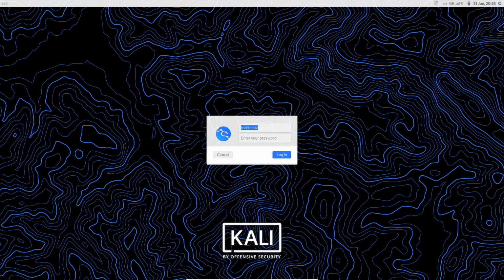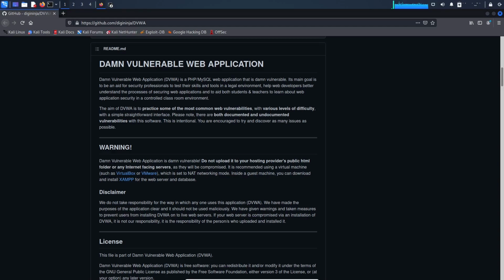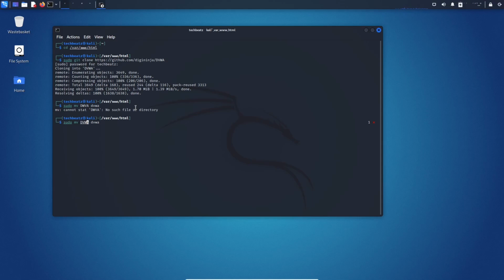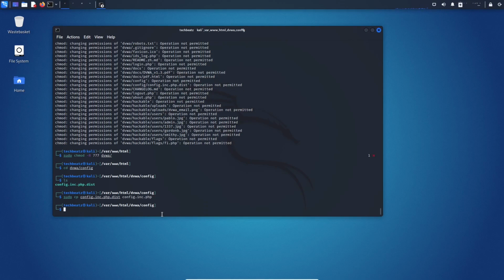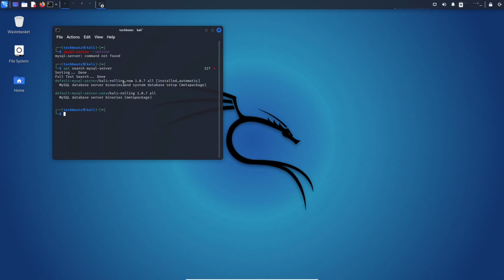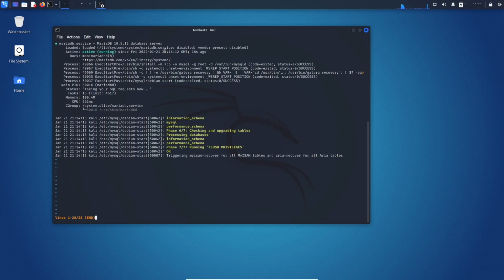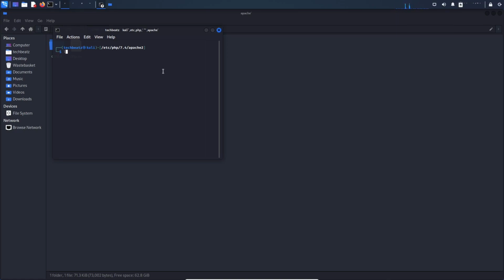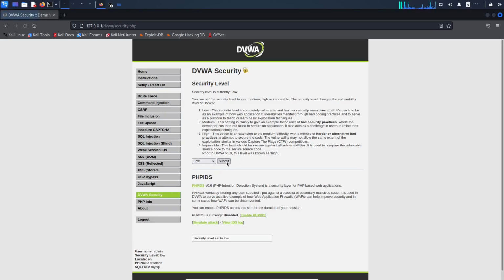Install DVWA on a Kali VirtualBox VM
Install DVWA on a Kali VM - VirtualBox

Step 1: Download Damn Vulnerable Web Application (DVWA) - pulling the Github repo
cd /var/www/html
sudo mv DVWA dvwa

Step 2: Configure DVWA
chmod -R 777 dvwa/
cd dvwa/config
sudo cp config.inc.php.dist config.inc.php
sudo nano config.inc.php

Step 3: Install MySQL on Kali Linux (should be already installed)
sudo apt install default-mysql-server

Step 4: Configure MySQL Database (should be already installed)
sudo service mysql start
systemctl status mysql
sudo mysql -u root -p
create user 'user'@'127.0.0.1' identified by 'pass';
grant all privileges on dvwa.* to 'user'@'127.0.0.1' identified by 'pass';

Step 5: Install PHP (should be already installed)
sudo apt install php7.4 -y

Step 6: Configure the Apache Server (should be already installed)
cd /etc/php/7.4/apache2
sudo nano php.ini
sudo service apache2 start
systemctl status apache2